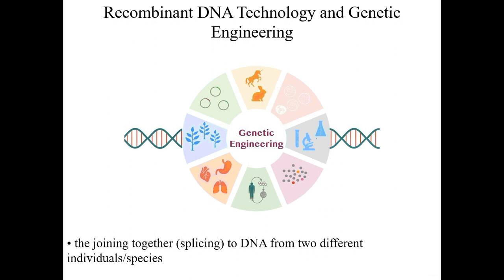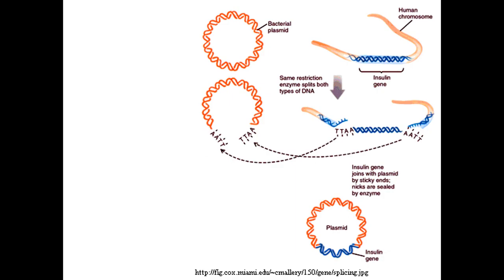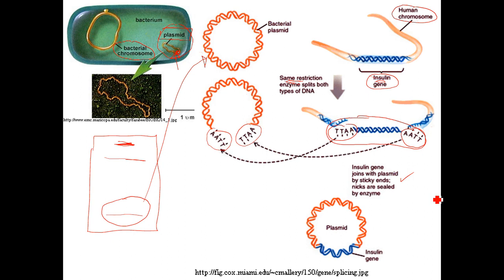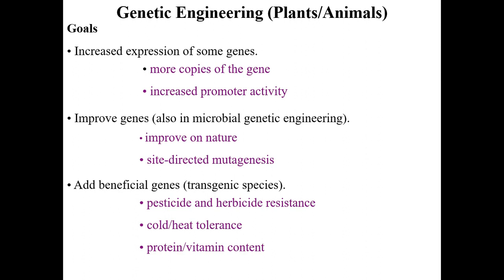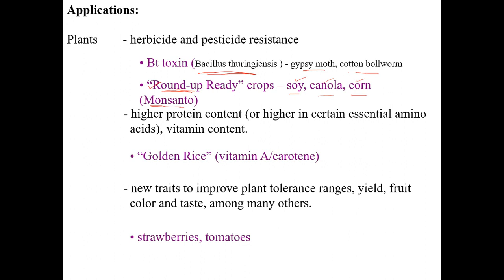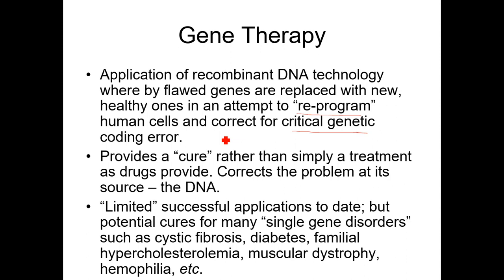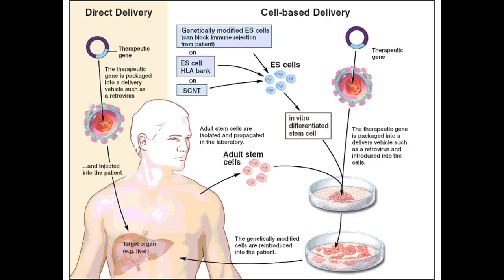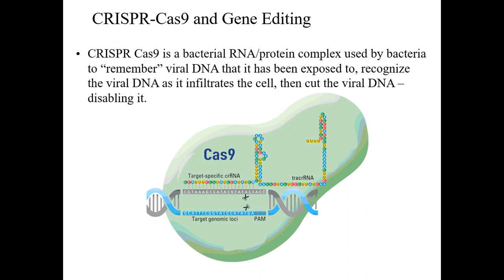Mr. Walker's Biology 30: DNA Technologies Part II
Recombinant DNA, Genetic Engineering, Gene Therapy